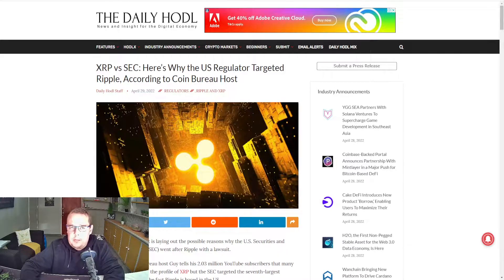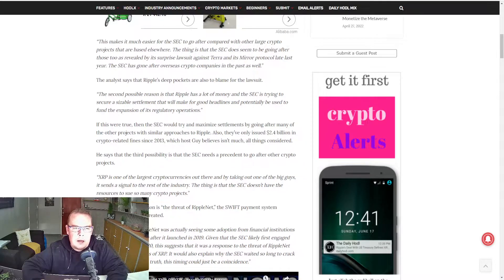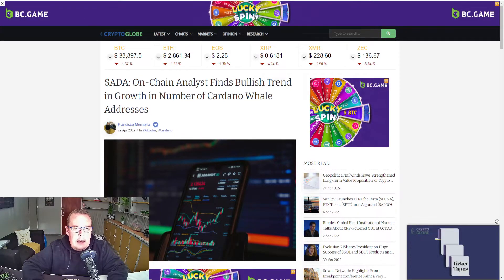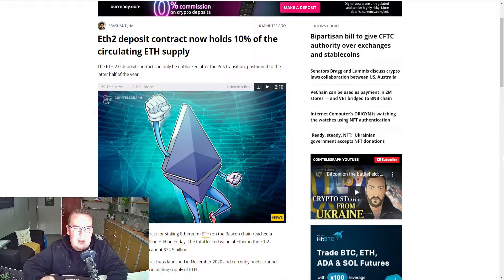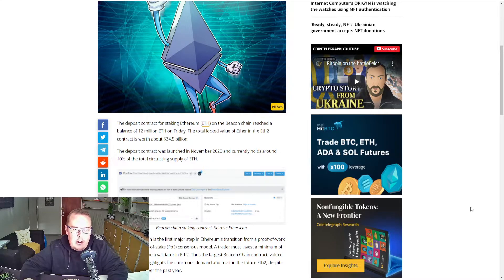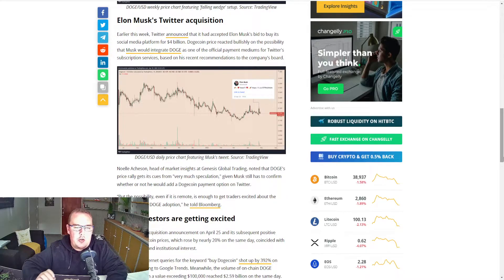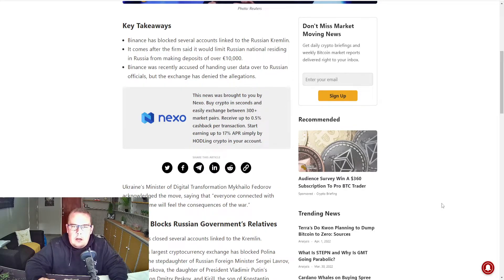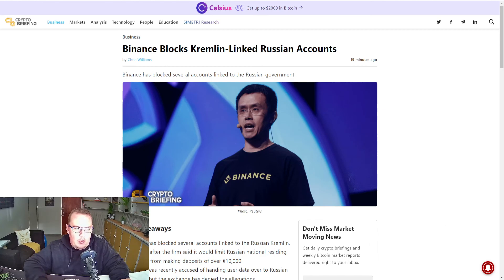The untold Truth About Dogecoins Price and the reason for the Ripple Lawsuit